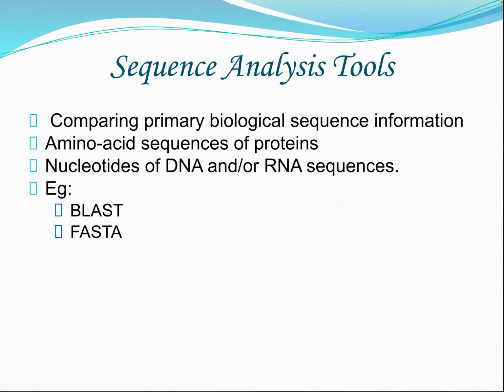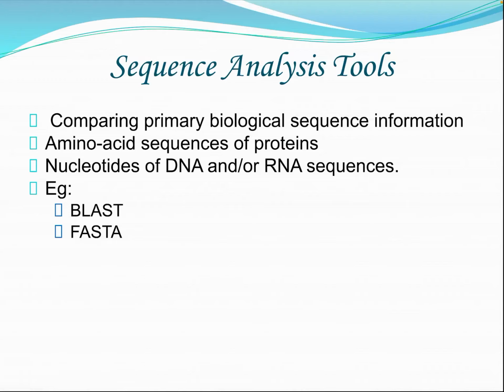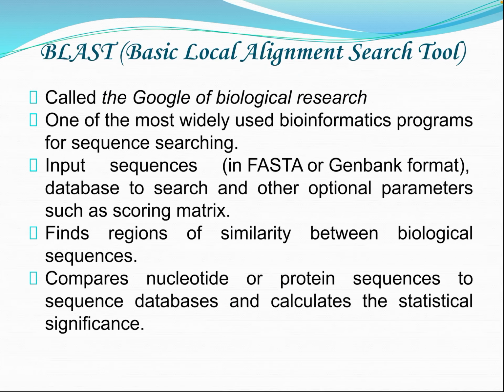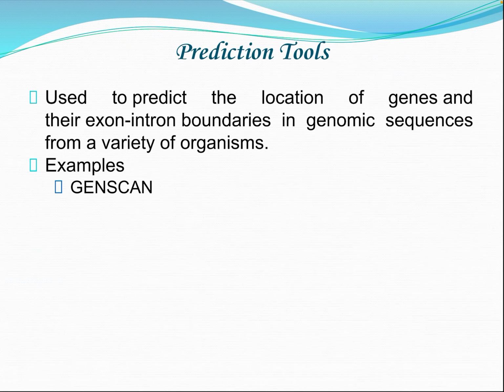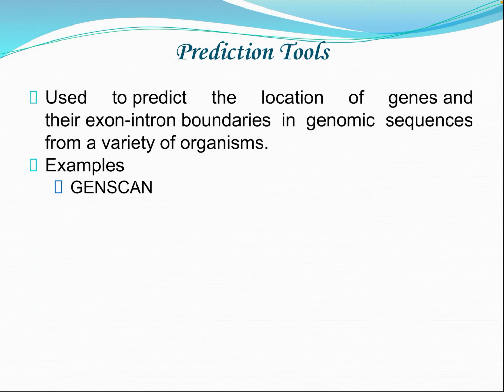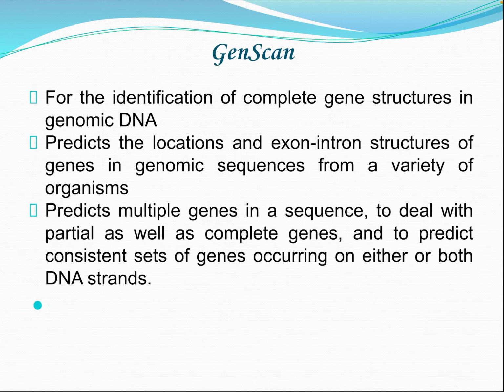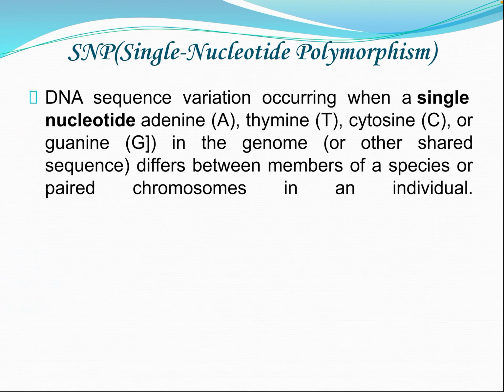Sequence Analysis and Predictions Tools